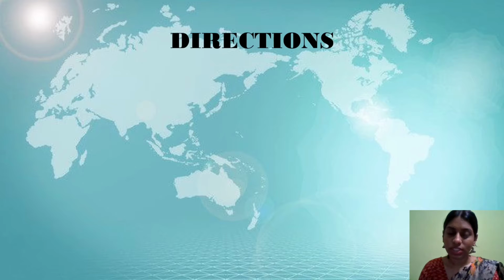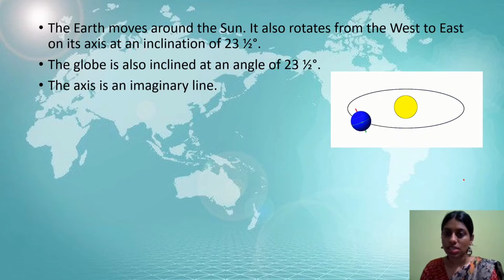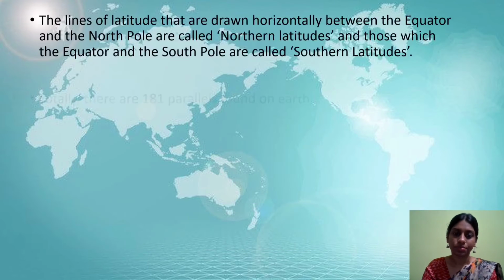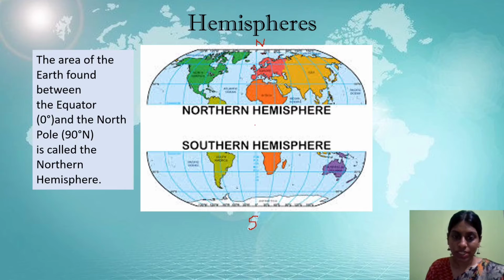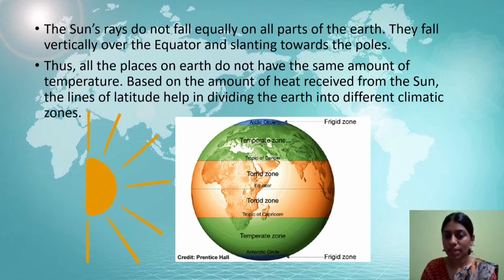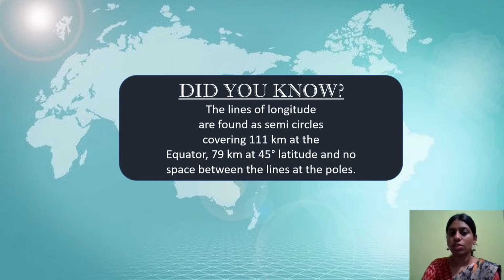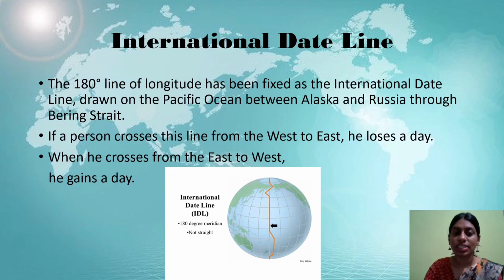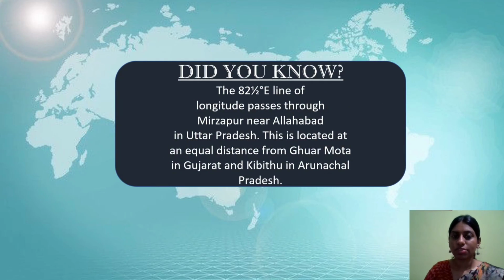Std:6 III Term Geography 2. Globe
- Direction
- Globe
- Latitudes
- Important lines of Latitudes
- Longitude
- International Date Line
- Indian Standard Time